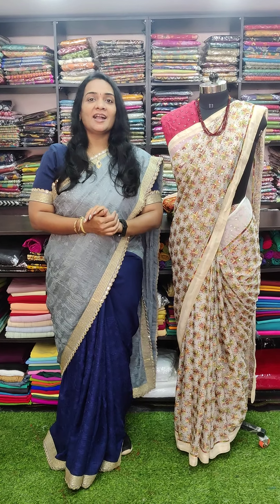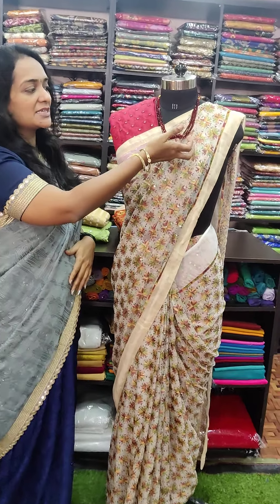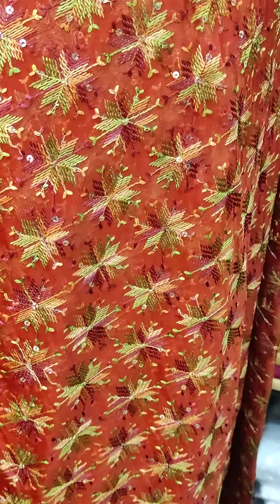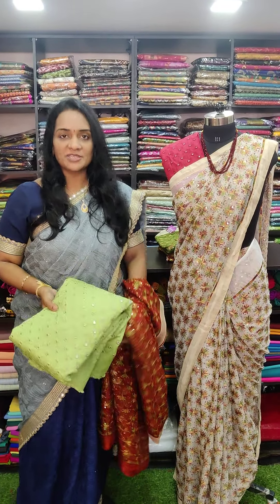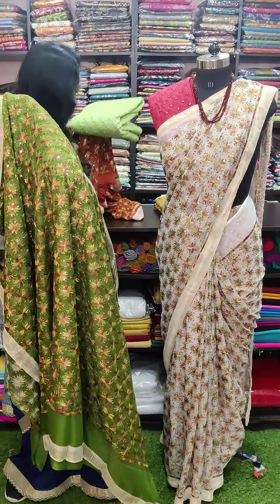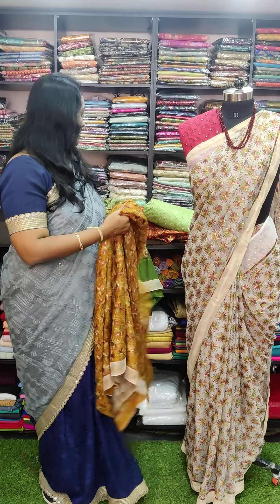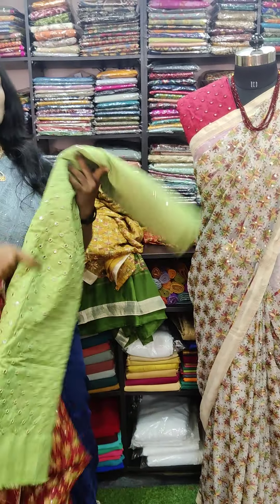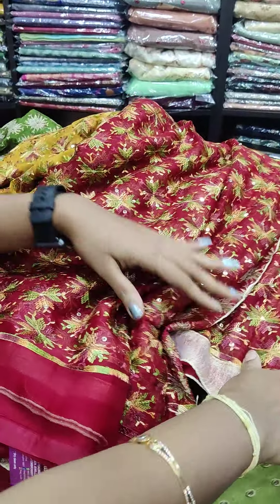Raag exclusive sarees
Raag sarees
Georgette phulkari sarees
soft beautiful and elegant
DM to order